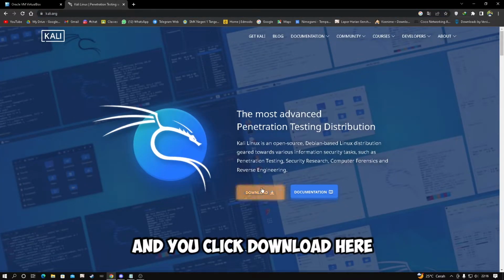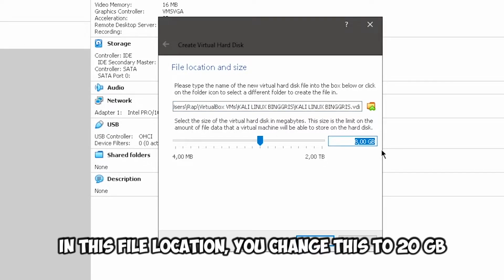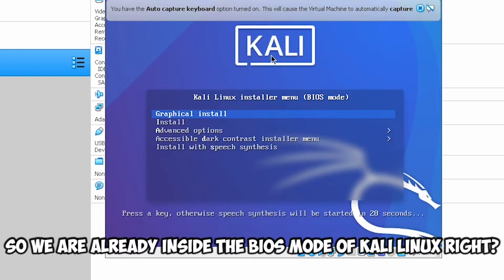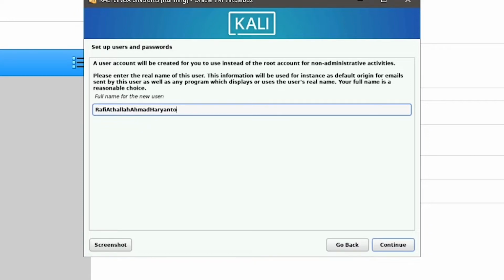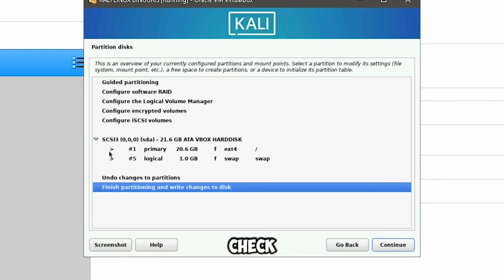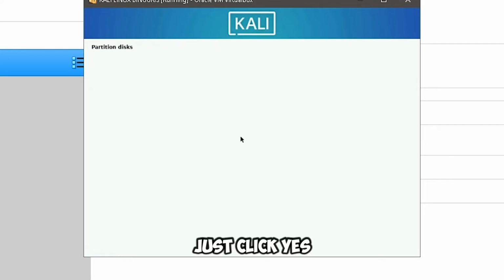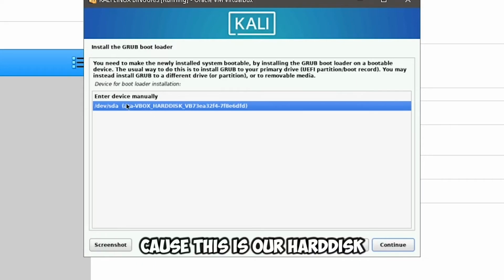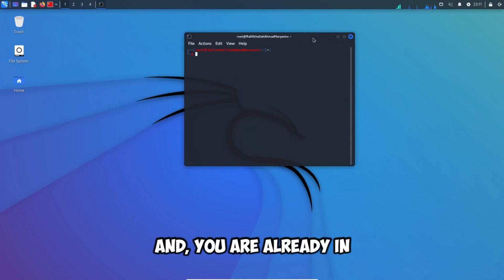HOW TO INSTALLING KALI LINUX IN VIRTUALBOX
RAFI ATHALLAH AHMAD HARYANTO XI TKJ 1
-TEACHER MS. ARLIA NOVIANA

I HOPE YOU GET IT
ENJOY THE VIDS

THX FOR WATCHING GES YAK!!